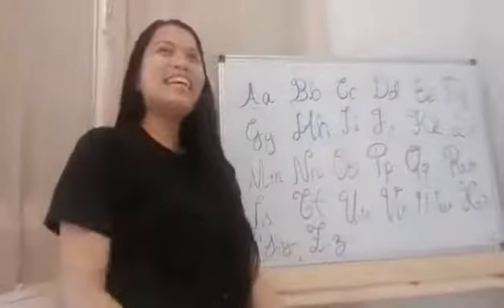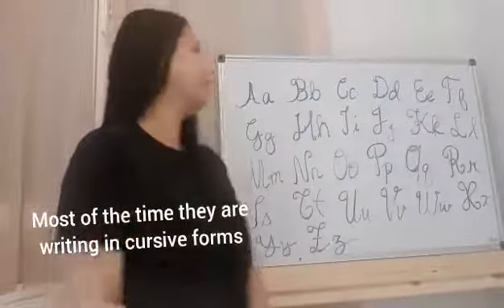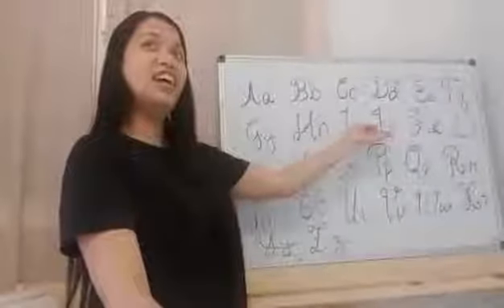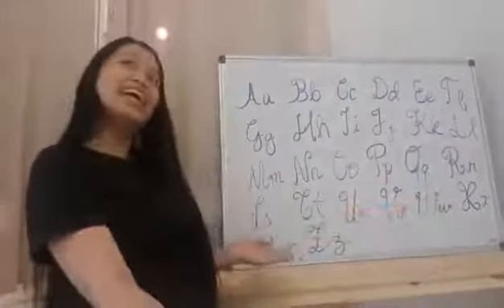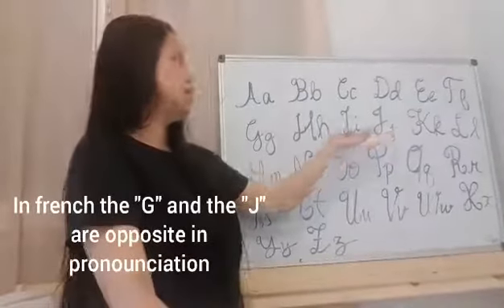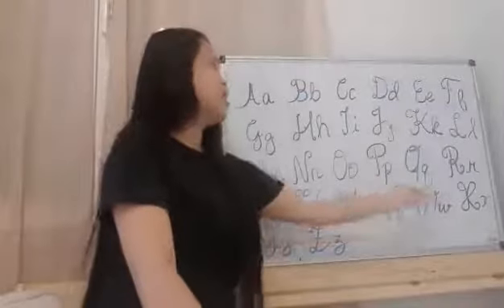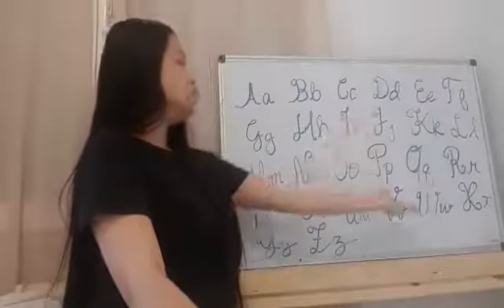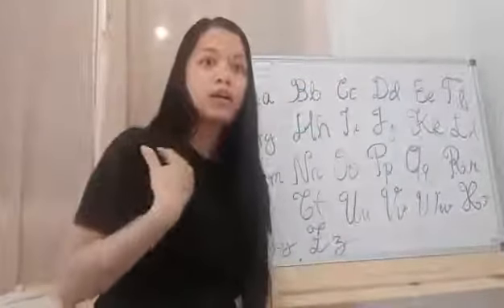How to pronounce French Alphabets - Filipina learning the alphabets sound with french native speaker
Isa sa pinaka importanteng bagay para makasurvive sa France ay dapat marunong ka ng salita nila. Samahan nyo ako sa aking pag aaral ng salitang pranses. Umpisahan natin sa pagbigkas ng kanilang alpabeto.